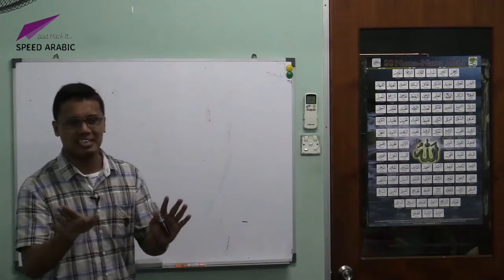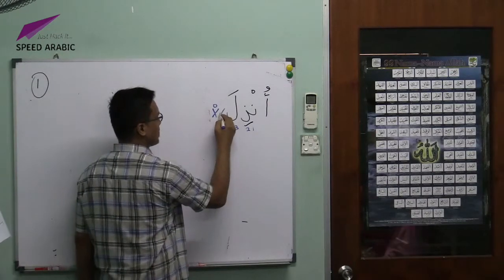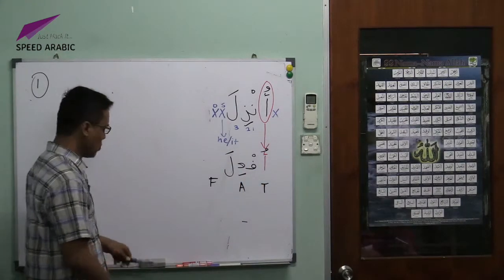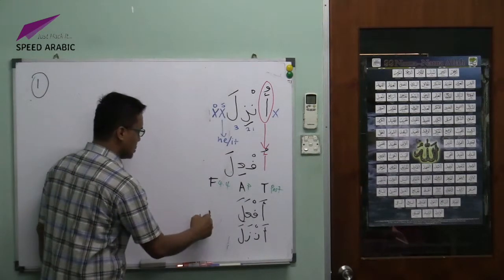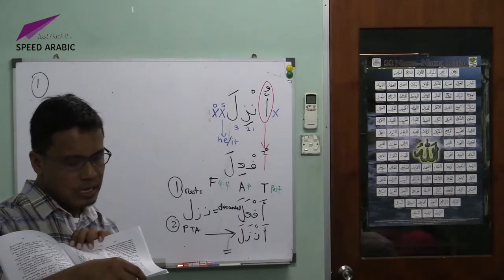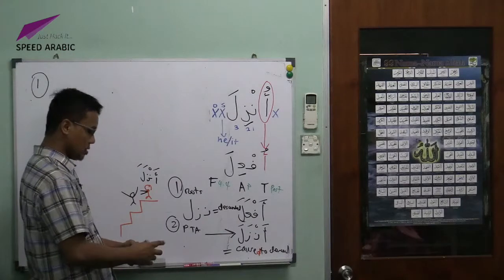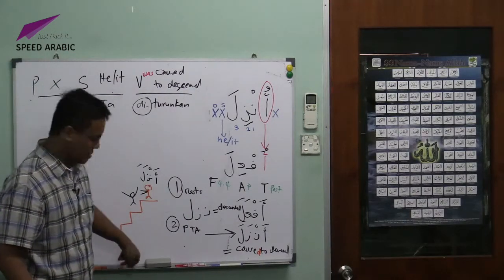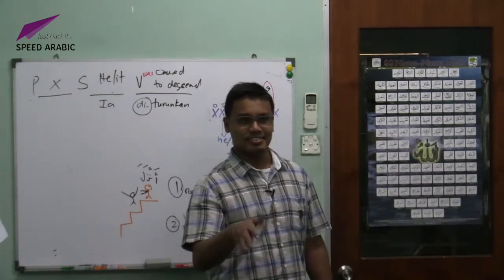Verb Hacking Practice 3 of 4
Recorded on 17 October, Saturday